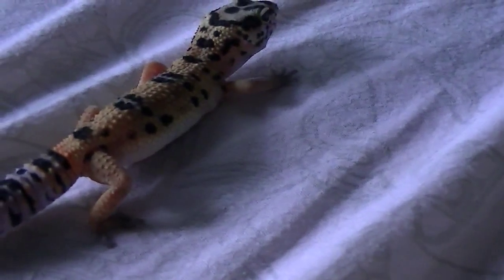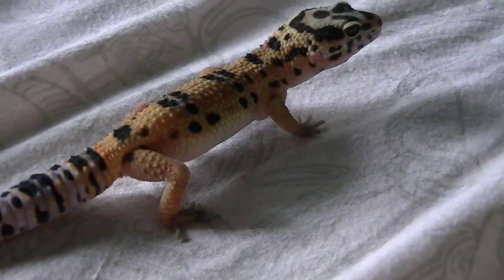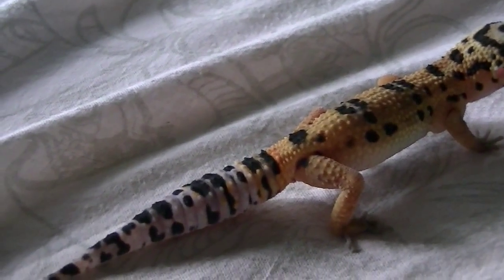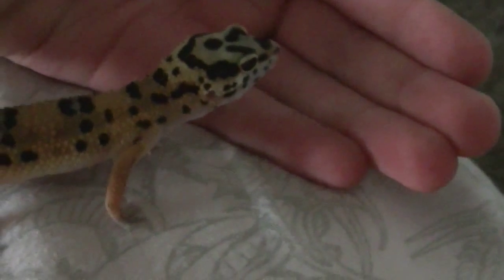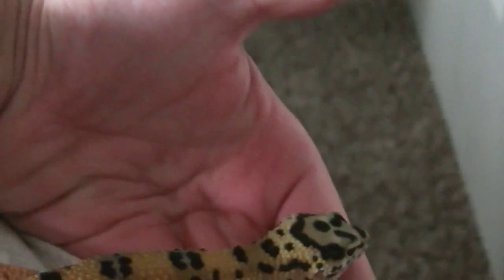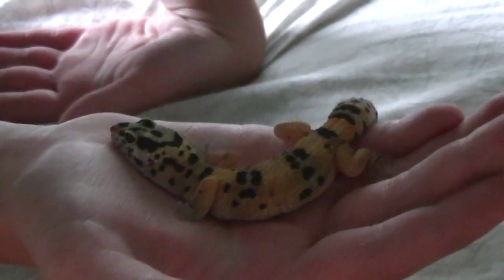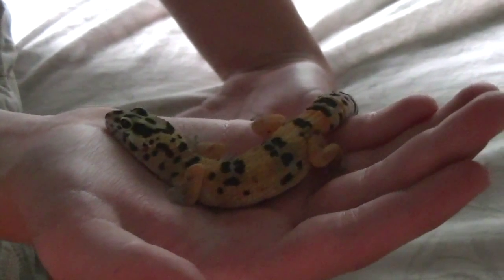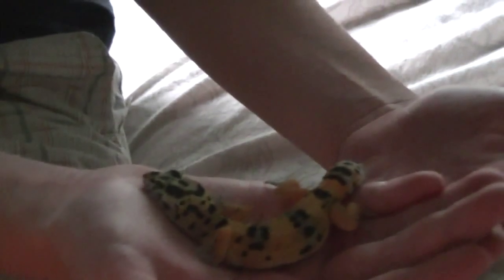how to hand train your leopard gecko